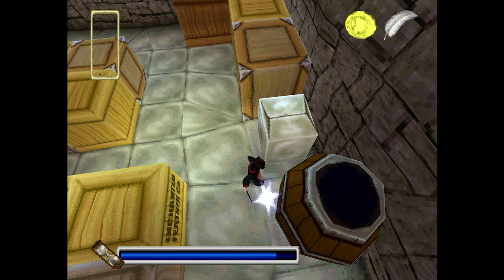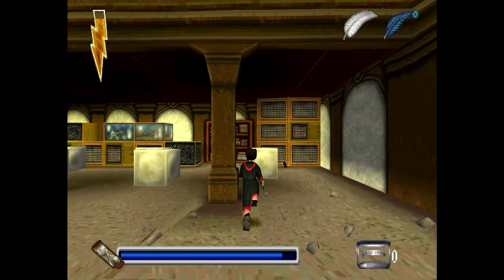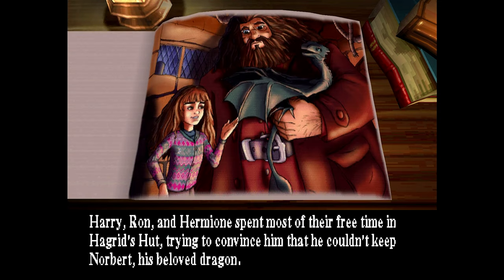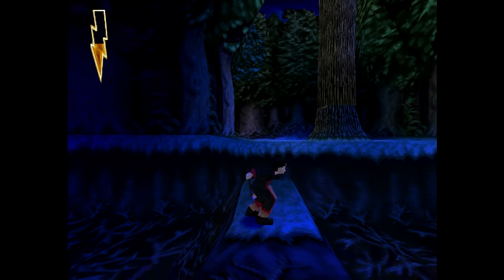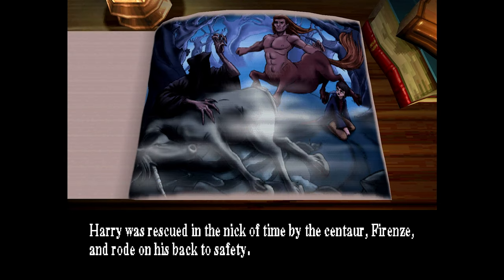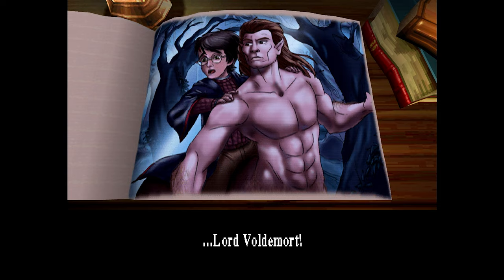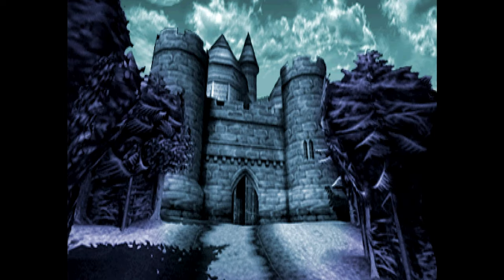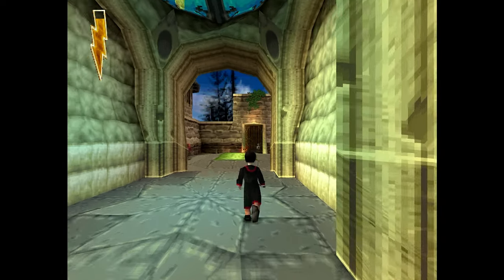PEACOCK IS ON HARD MODE - Harry Potter and The Sorcerer's Stone PS1 #7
Shay collects the items needed in Diagon Alley then heads into the forbidden forest.